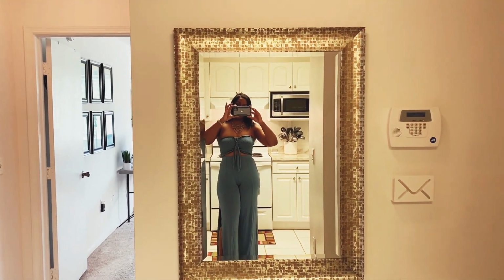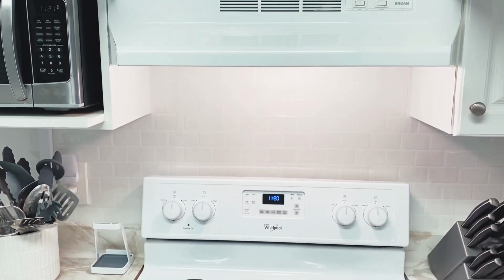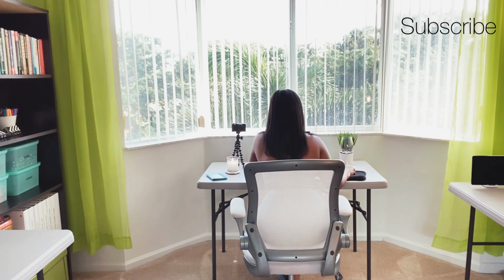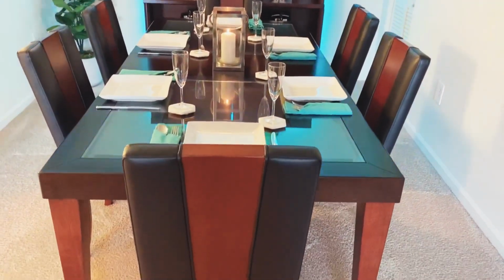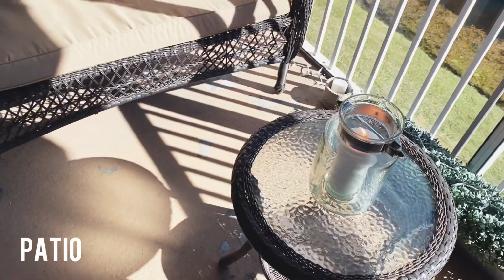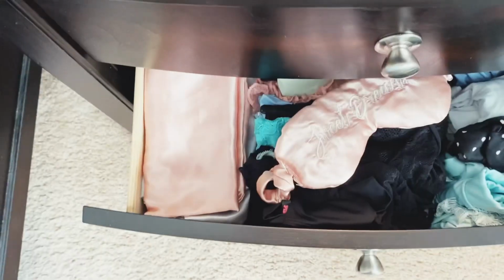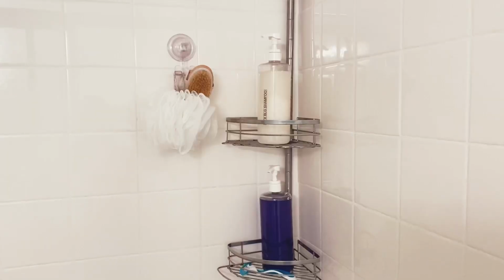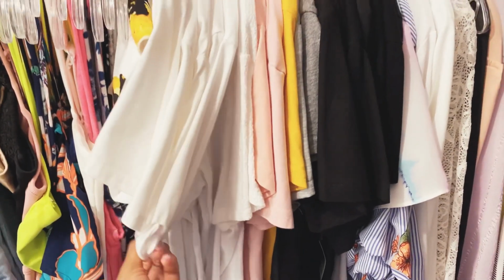MY FULL APARTMENT TOUR 2021!!! 2 BEDROOM/2 BATH 🏠🌴🔑🛋🍷🍽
**Links listed below** Hey my Loves! I asked you guys for suggestions and this Full Apartment tour was HIGHLY requested. Here is a full look at my 2 bedroom/ 2 bath - fully furnished apartment here in Florida. I have lived here for a few years now and have updated my style a few times. Please join me as I give a full walkthrough of the Kitchen Guest Bath, Office, Laundry, Dining Room, Patio, Master Bedroom & Bath and Walk in Closet.

XOXO, Candace The Grandest

🤍©️MENTIONS: I upload videos almost every week. (primarily Tuesday's and Wednesday's)

MISCELLANEOUS:
1. Magnetic Key Holder
2. Passport Holder Cover
3. Iphone11 Case
4. Wooden Easel
5. Purse Hooks

OFFICE::
6. Cell Phone Stand
7. Mac Book Pro Cover
8. DELL Wired Keyboard
9. Mouse Pad
10. Wireless Mouse
11. Glass Dry Erase Board
12. Grey Office Chairs
13. Grey Foot Rest
14. Money Paper Clips
15. Dry Erase Sticky Magnets

KITCHEN::
16. Tile Back Splash
17. Marble Contact Paper
18. Pot Lid Cover
19. Silicone Utensils
20. Soap Dispenser + Sponge Holder: (similar)
21. Airtight Food Storage Containers
22. Pantry Sticker Labels (black)
23. Wire Baskets
24. Electric Kettle
25. Ice Scoop
25. Tiny Scoop
26. Caphalon Pot Set
27. 2 Tier Spice Organizer

BATHROOM::
28. 32oz Shampoo Pump Bottles
29. Spa Bath Pillow
30. Bath Caddy
31. Glass Bottle Dispensers
32. 2pk Shower Suction Hooks

DINING::
33. Chiller Ice Bucket
34. Acrylic 3 Tier Cake Stand
35. Acrylic Napkin Holder
36: Place Card Holder

BEDROOM::
37. Portable Lap Desk
38. 31" Glass Table Lamps
39. Aqua Blackout Curtain Panels: (similar)

ELECTRONICS::
40. Hurricane Lanterns
41. Mini Iron
42. Handheld Vacuum
43. Selfie Ring Light
44. Handheld Fan
45. Led Book Light
46. Studio Microphone
47. Portable Microphone Recorder
48. Labeler
49. Stereo Headphones

CLOSET::
50. Non-Slip Velvet Hangers
51. Belt Organizer
52. Shirt Folding Board

STORAGE::
53. 3 Drawer Acrylic Containers
54. Remote Organizer
55. Acrylic Vanity/Drawer Containers: (similar)
56. Acrylic Makeup Brush Organizers

BEAUTY::
57. Migraine Ice Roller
58. Flat Iron
59. Silicon Flat Iron Pouch
60. No Bend Hair Clips

***AFFILIATE LINKS FOR ITEMS IN THIS VIDEO*** ***This Video is NOT sponsored, Some or all product links are affiliate links which means if you buy something I’ll make a small commission that helps my channel, at NO extra cost to you at all.***

***AFFILIATE LINKS FOR ITEMS IN THIS VIDEO*** Some or all product links are affiliate links which means if you buy something I’ll make a small commission that helps my channel, at NO extra cost to you at all.***